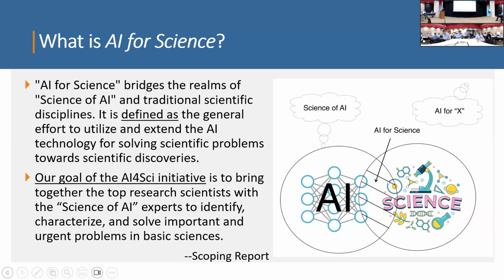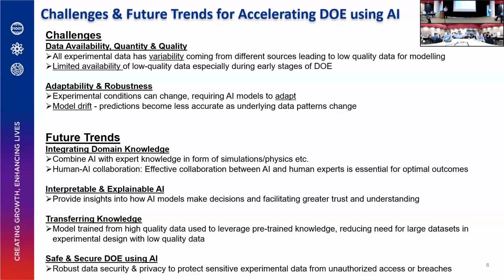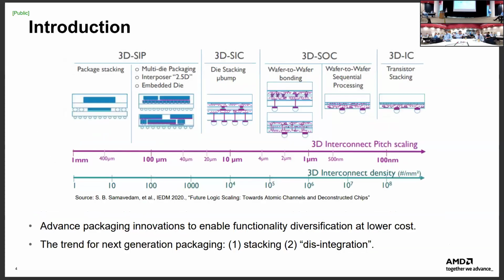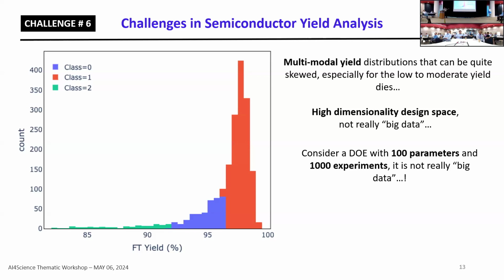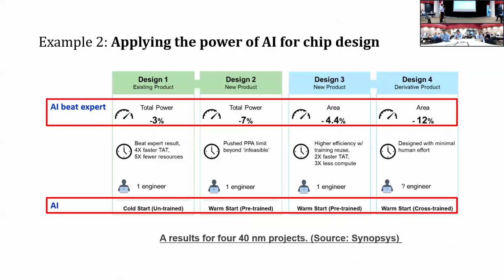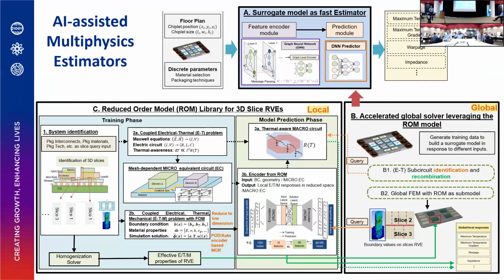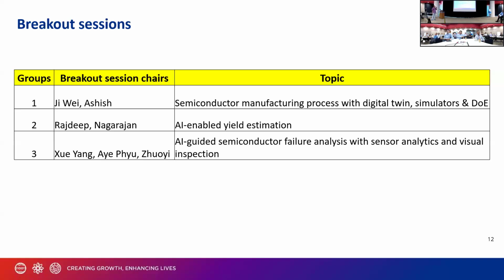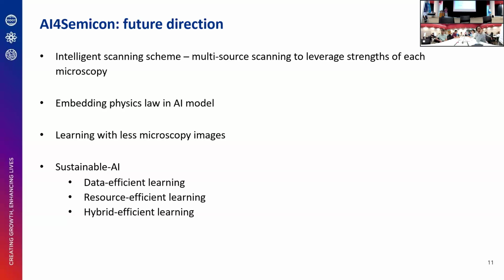AI for Semiconductor Manufacturing Thematic Workshop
AI for Semiconductor Manufacturing Thematic Workshop, led by Dr J Senthilnath (I2R, A*STAR) and Dr Li Xiaoli (I2R, A*STAR)

00:00:00 - Opening remarks by Prof Yang Zhang
00:12:18 - Introduction by Dr Xiaoli Li

Invited speakers
00:14:35 - Talk by Dr Xiaoli Li on AI for semiconductor DoE and failure analysis
00:22:45 - Talk by Prof Aaron Thean on Physics-Guided AI Defect Isolation in Microelectronics
00:35:34 - Talk by Ms Bernice Zee on Application of Machine Learning in Semiconductor Failure Analysis
00:50:14 - Talk by Prof Nagarajan Raghavan on AI-Enabled Foundry Yield Estimation
01:02:29 - Talk by Prof Zhining Chen on AI Reshapes EM and RF Device Technology
01:22:53 - Talk by Dr Jason Png & Dr Sridhar Narayanaswamy on Physics Guided AI for Design and Analysis of Semiconductor: Devices, Packaging and Manufacturing
01:38:31 - Talk by Dr J Senthilnath on AI-guided Microscopy for Semiconductor Manufacturing

Breakout Session
01:49:30 - Briefing by Dr J Senthilnath and Prof Kedar Hippalgaonkar on breakout session
01:53:41 - Sharing on Semiconductor manufacturing process with digital twin, simulators and DoE
01:55:09 - Sharing on AI-enabled yield estimation
02:02:08 - Sharing on AI-guided semiconductor failure analysis with sensor analytics and visual inspection
02:05:28 - Closing remarks by Dr J Sentilnath